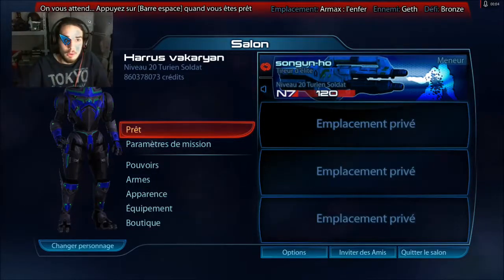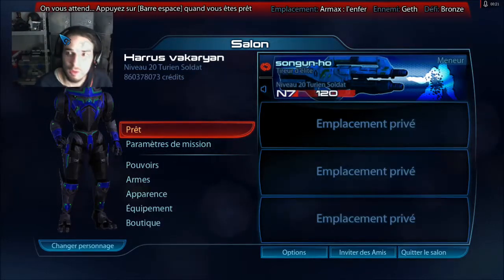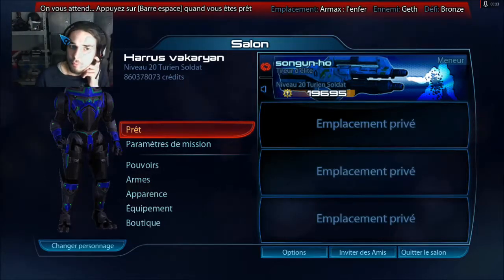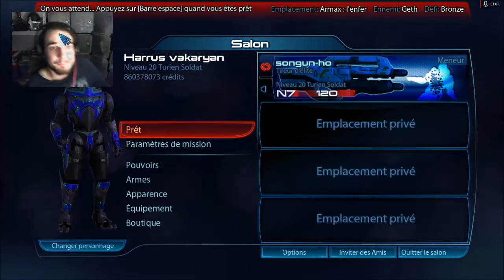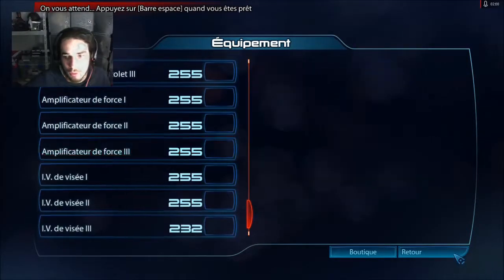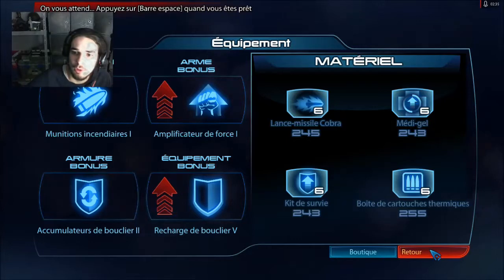[for N7S]Turian soldier : the spammator build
vidéo en anglais car dédiée à la communauté N7S